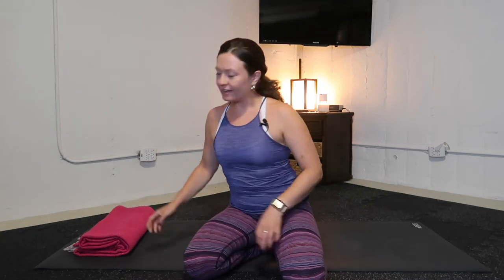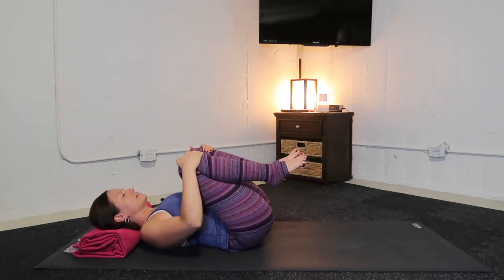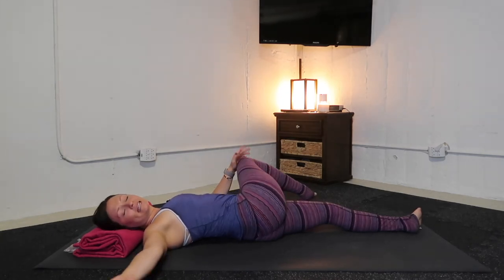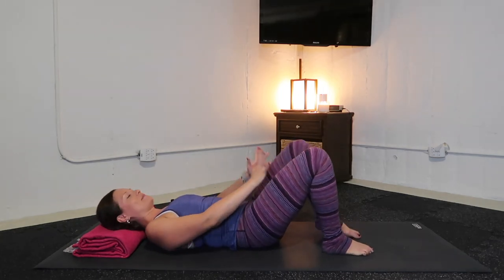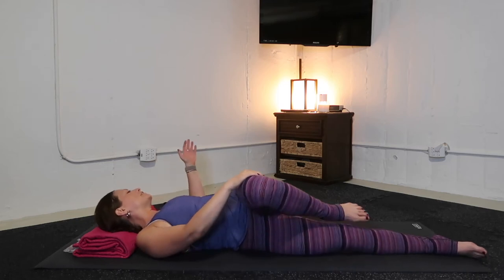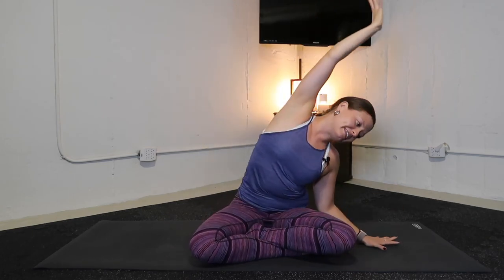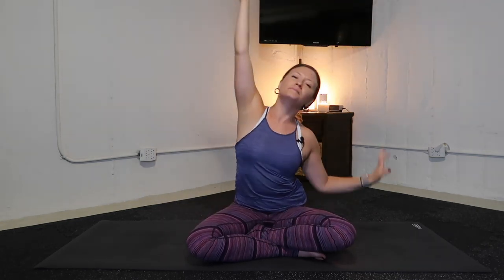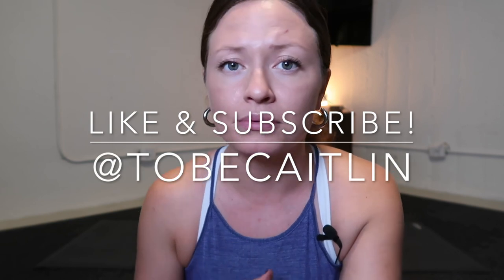GENTLE YOGA w METTA MEDITATION | 20 Minute All Levels Practice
Greetings! At the end of every video and every class that I teach, I share the words "Be kind to yourself, be kind to others" and this yoga practice is a perfect opportunity to explore those words. Moving slow, navigating mindful breath and truly taking care of yourself as you feel into your body.

I hope you enjoy and feel refreshed after practicing.

🎵 Track Info:

Title: after the rain by Rexlambo